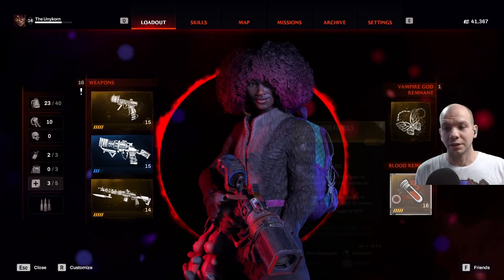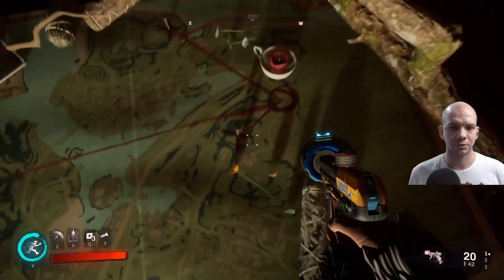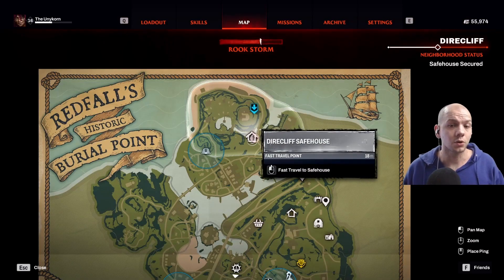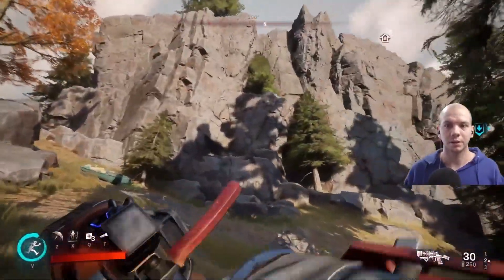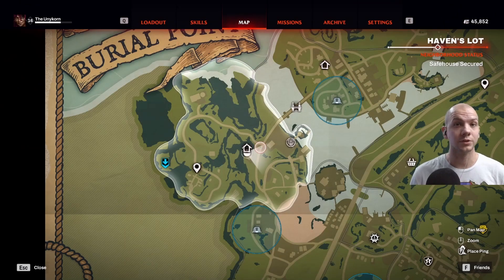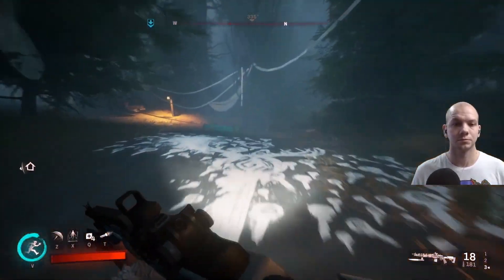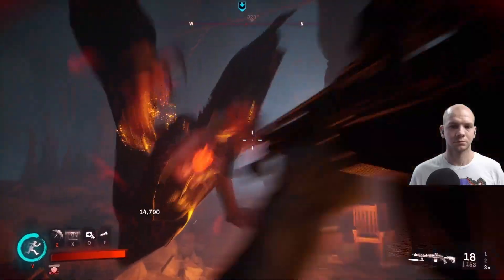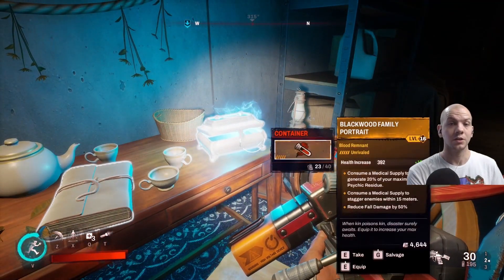Redfall : Legendary Remnant Blackwood House Keys Blackwood Sisters Locations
Stumbled across this crazy house so i went to explore more about it! I didnt spoil any story bits.
intro - 0:00 - 0:39
Key 1 - 0:40 - 1:11
Key 2 - 1:12 - 2:20
Key 3 - 2:21 - 3:24
End - 3:25 - 3:58